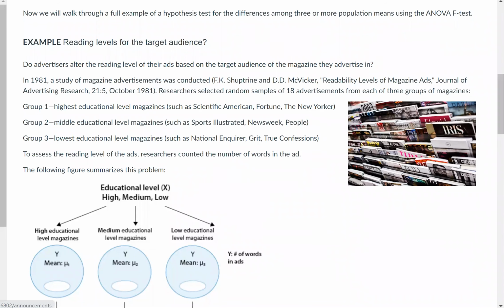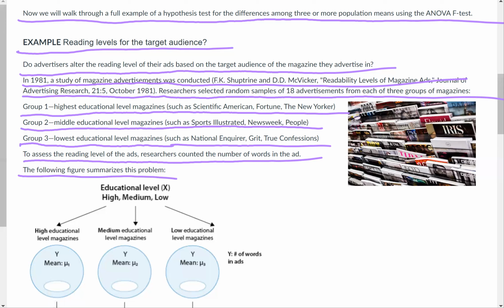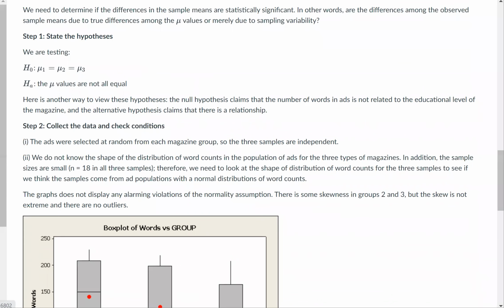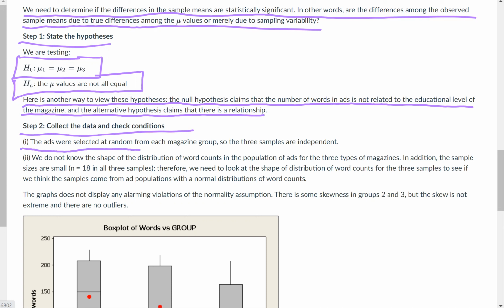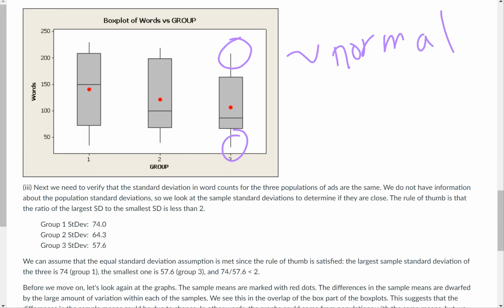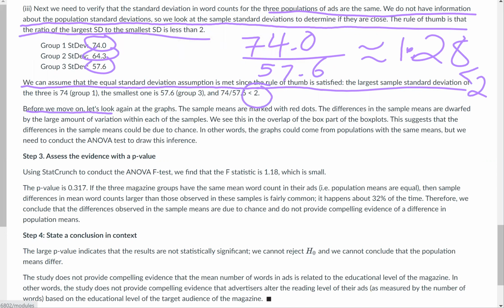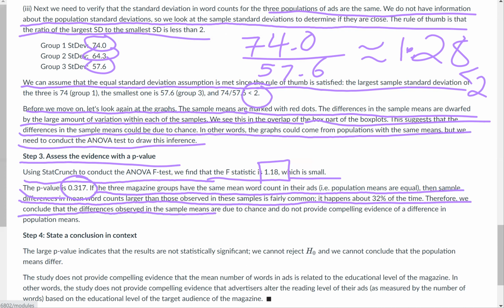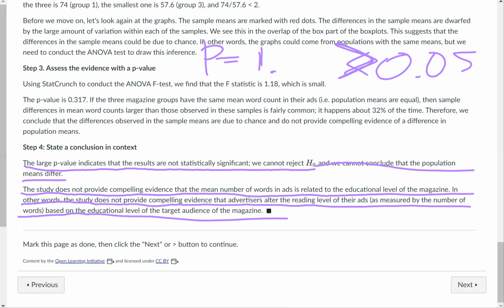Module 24 11 of 13